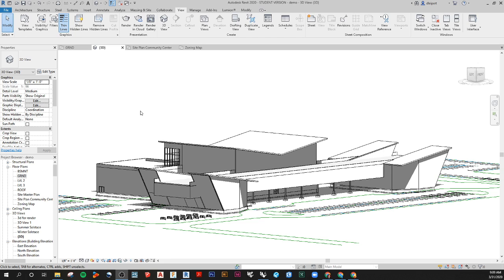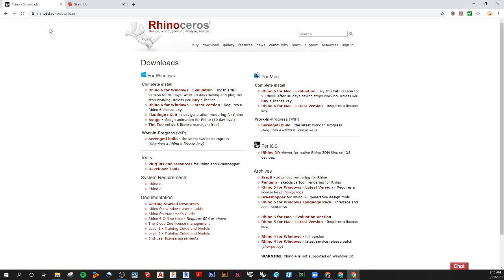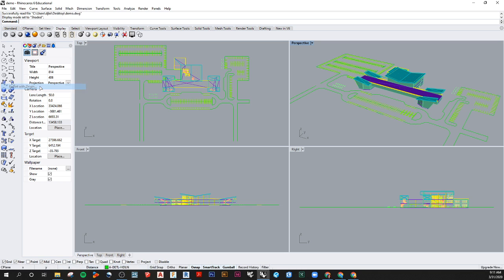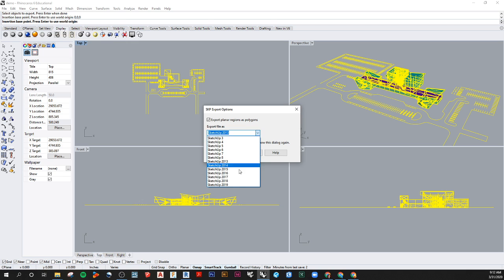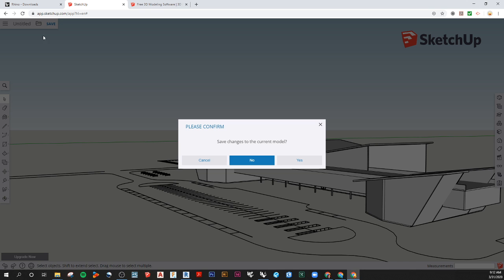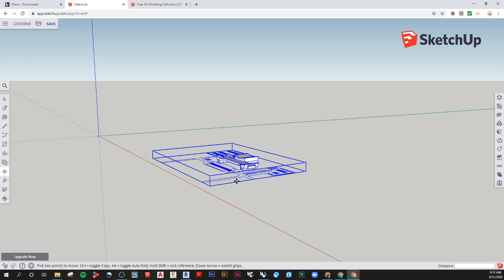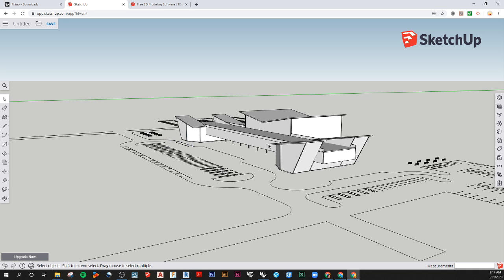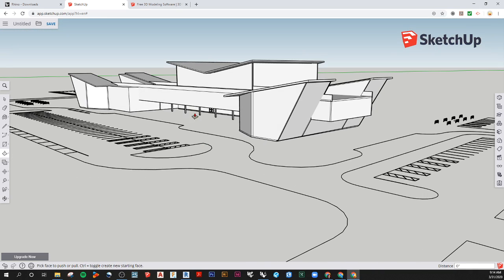Revit File to SketchUp File (free web version)